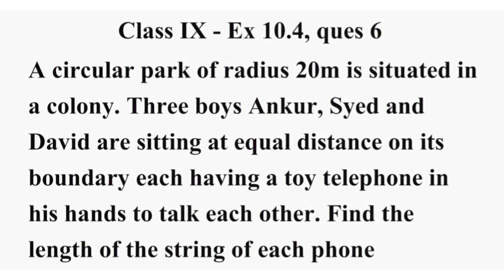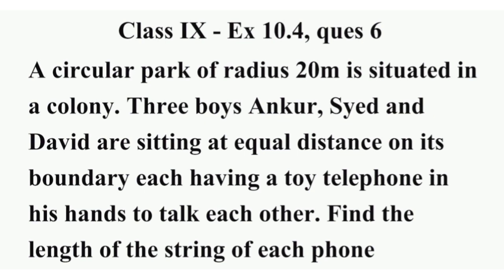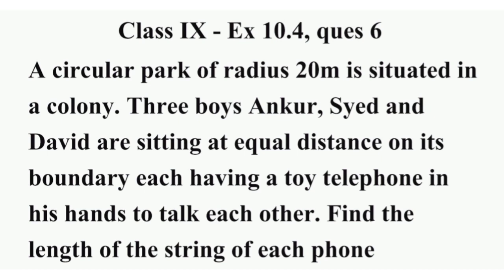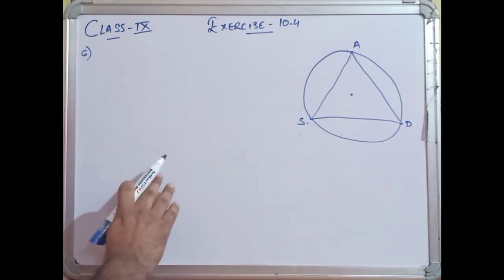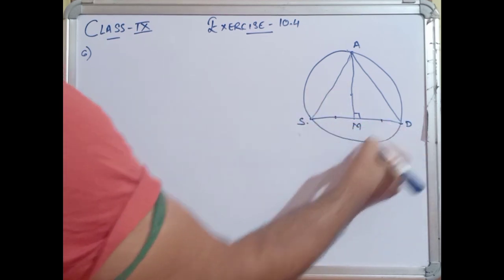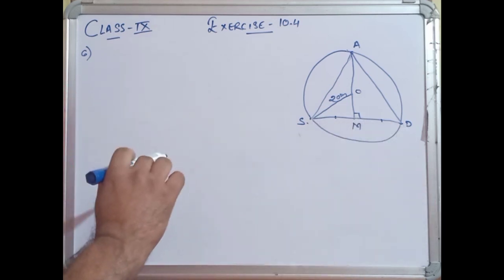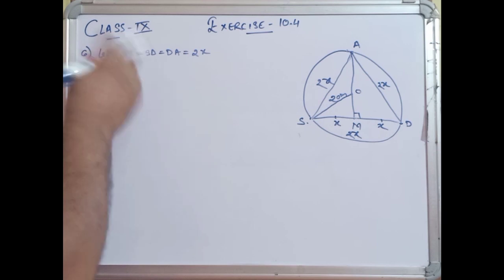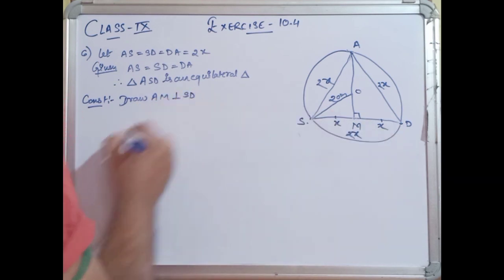Class 9 Maths | Chapter 10 | Exercise 10.4 Q6 | Circles | NCERT class 9 maths exercise 10.4 ques 6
Chapter:10 Ex.10.4 (Q.6) Circles | Ncert Maths Class 9 | Cbse.
CBSE NCERT CLASS 9 MATHS EXERCISE 10.4 QUESTION 6

00:00 intro
00:05 A circular park of radius 20m is situated in a colony. Three boys Ankur, Syed and David are sitting at equal distance on its boundary each having a toy telephone in his hands to talk each other. Find the length of the string of each phone

My gears:-
Mic I use
Tripod Stand I use
White board I use
marker I use
marker Ink I use

Wooden Cricket Kit Combo for All
Xbox One Series S
Grand Theft Auto V Premium Online Edition Xbox One Standard Edition
Nintendo Switch OLED model With White set